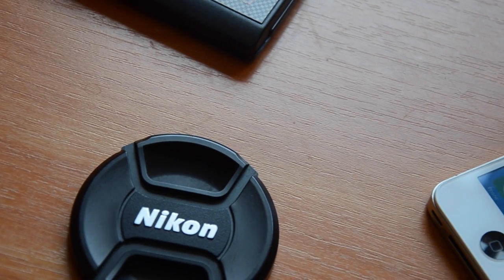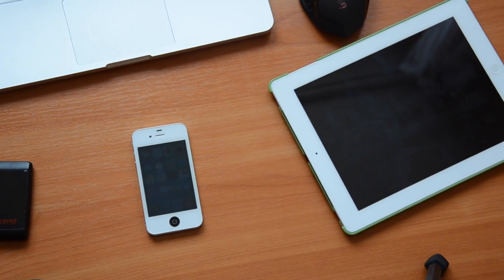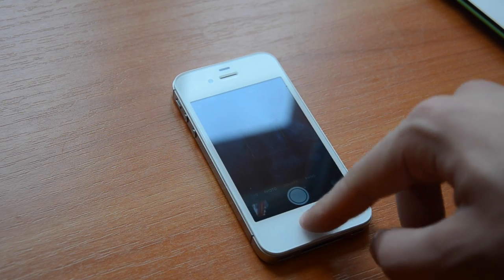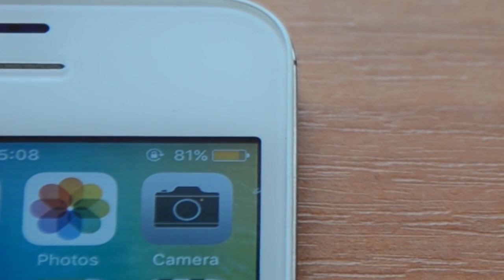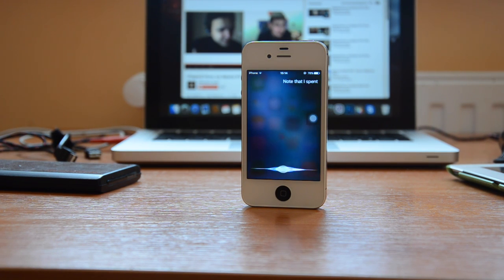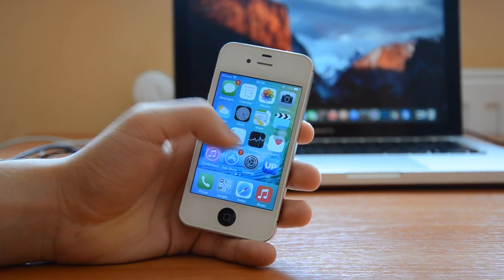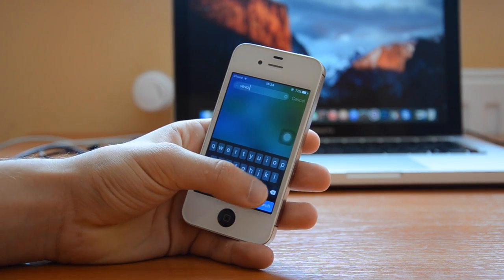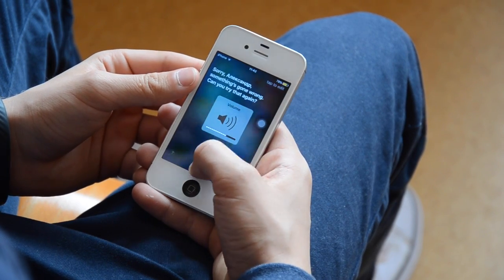IOS 9 Review on the IPhone 4s quick demo hands on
Here is my quick IOS 9 review)